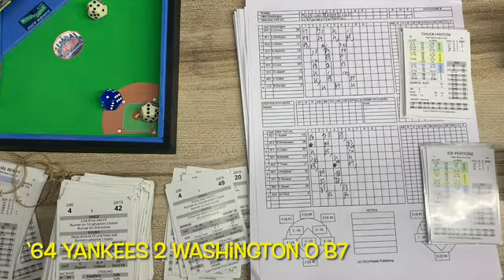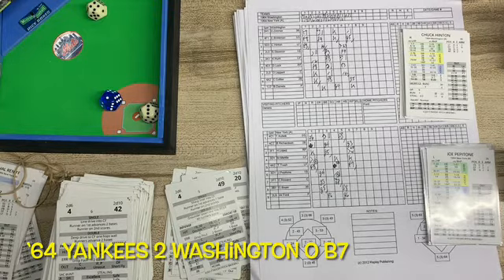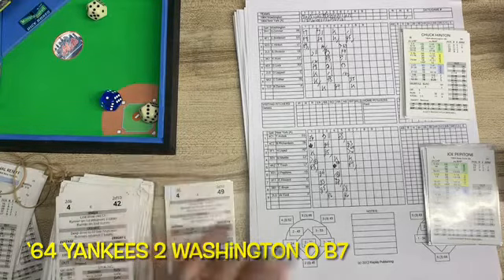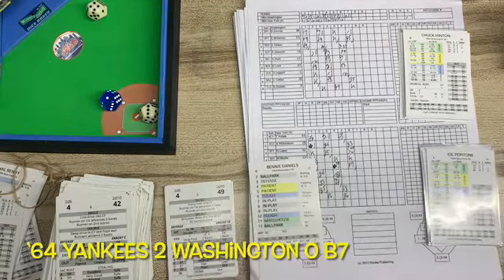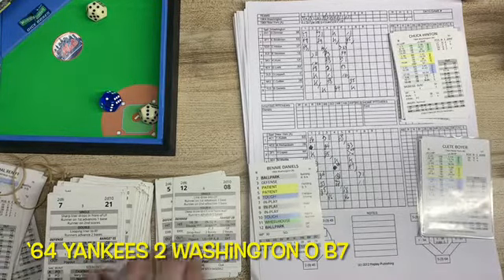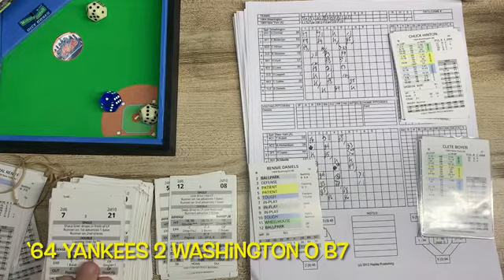Payoff Pitch 2 inning play through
A couple of innings of the ‘64 Whitey Ford experience using Payoff Pitch.